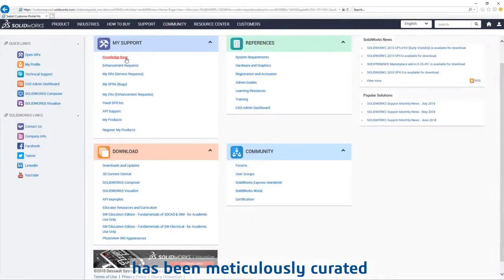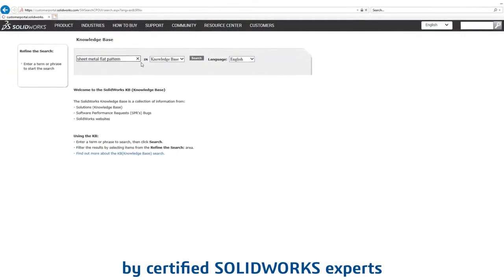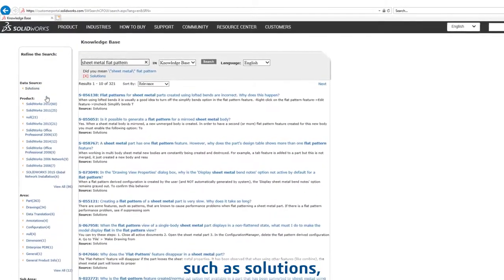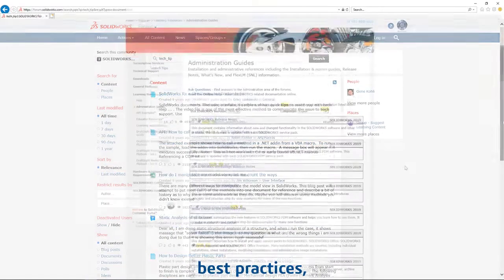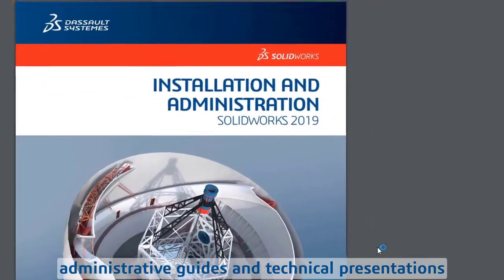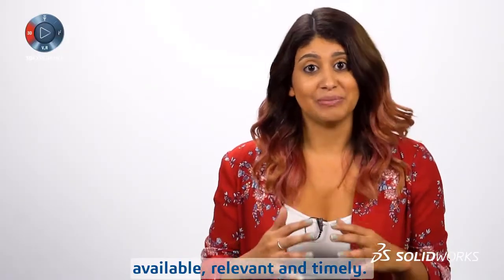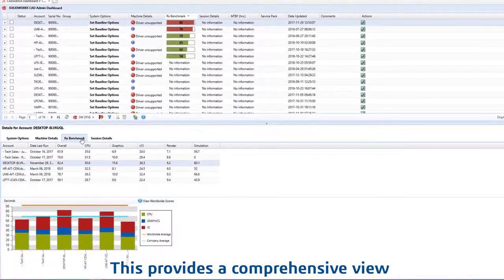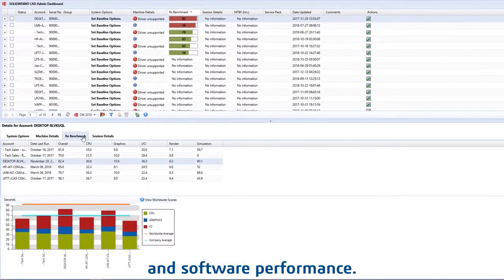מאגרי מידע ופורטל לקוחות SOLIDWORKS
תכנית השירות והתמיכה של חברת סיסטמטיקס מעניקה ללקוחות SOLIDWORKS הטבות בלעדיות, להלן חלק מהיתרונות מהם נהנים רק לקוחות בחוזה שירות שנתי בתוקף:
גישה חופשית למאגרי מידע ולפורטל לקוחות SOLIDWORKS

** רוצים לדעת עוד על שירותי האחזקה?
מוזמנים לבקר באתר שלנו
 או לשוחח ישירות עם נציג: 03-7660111